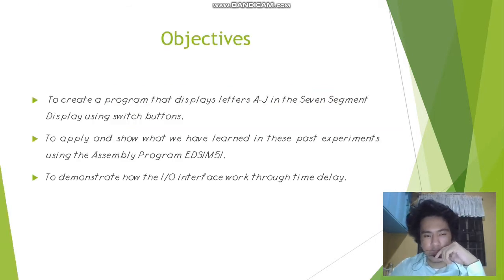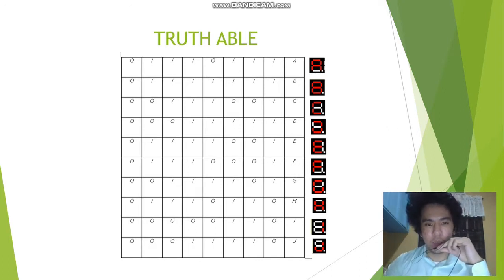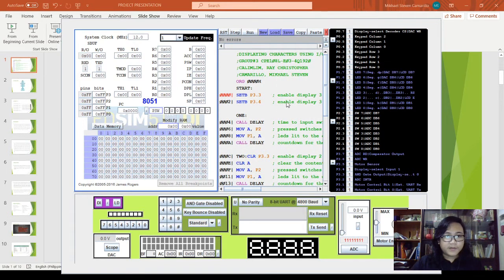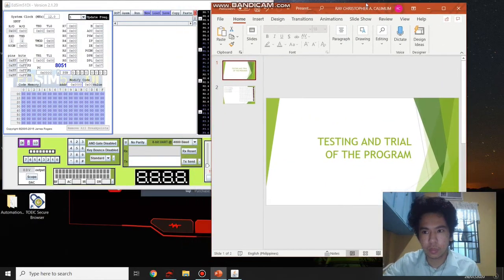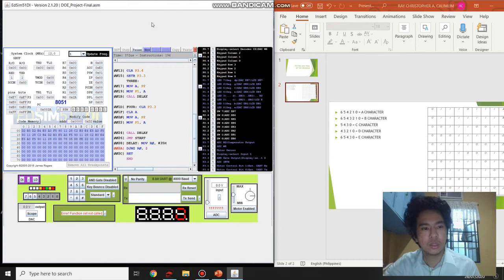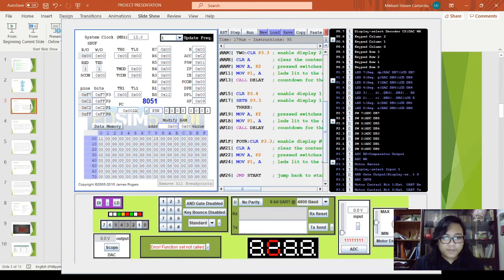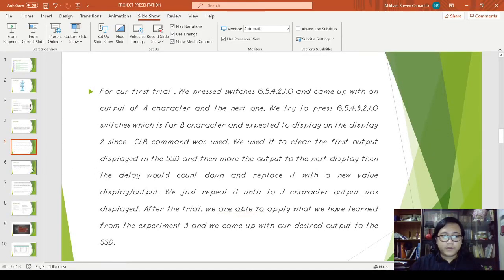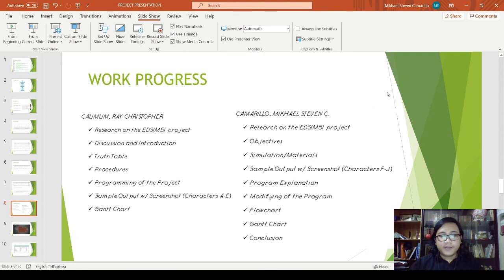Displaying Characters A to J (Switches input/SSD output)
CPE108L/E03
GRP#3
CALIMLIM, RAY CHRISTOPHER
CAMARILLO MIKHAEL STEVEN